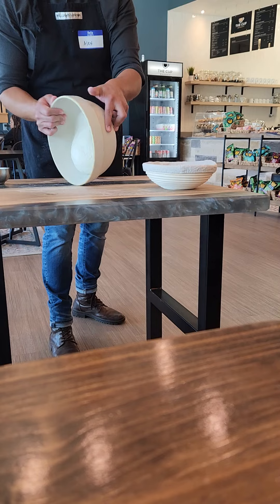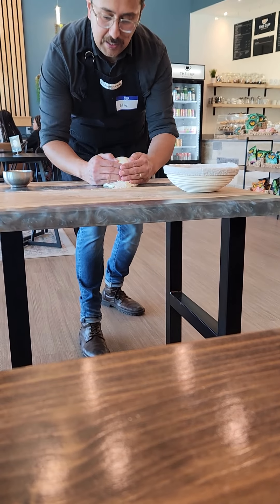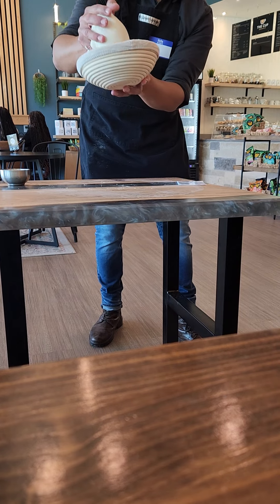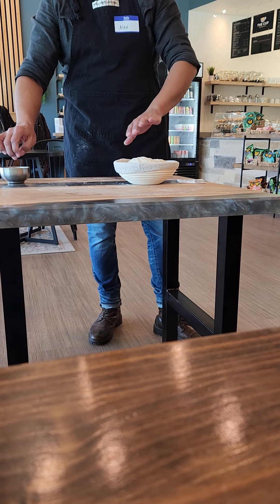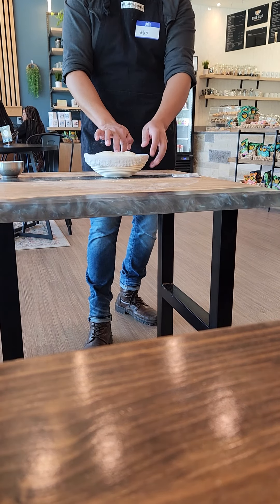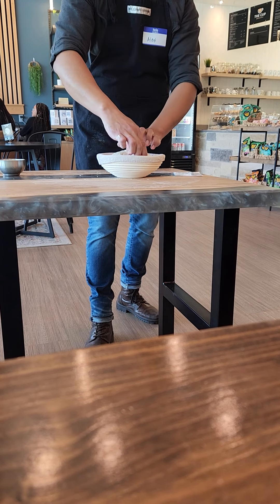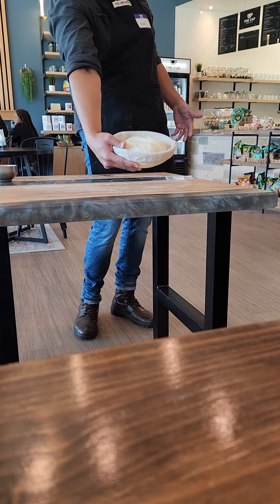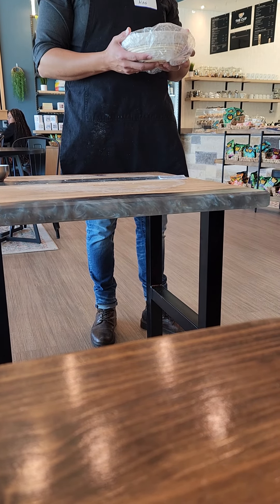September 2, 2024